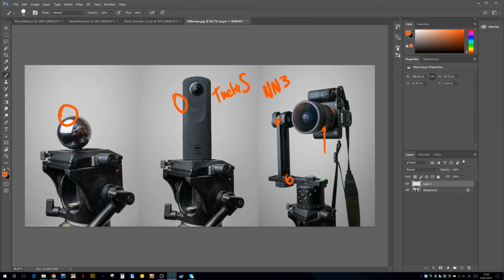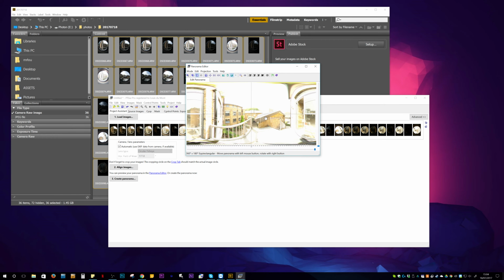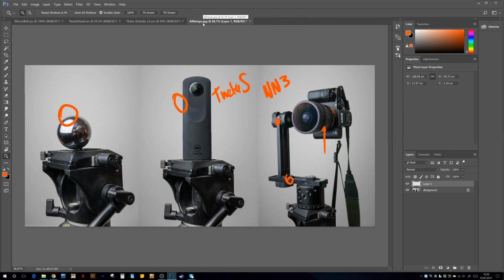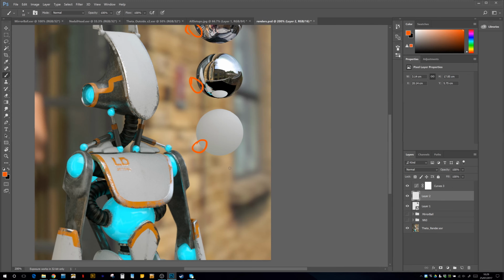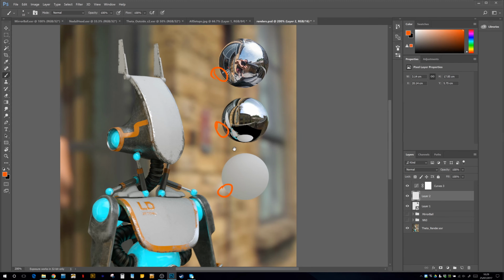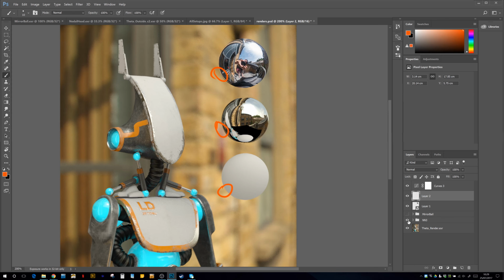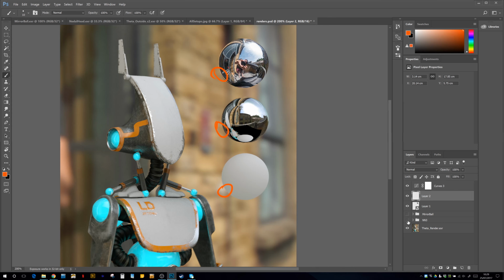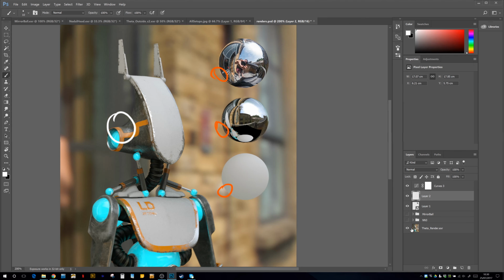HDRI Capture Techniques